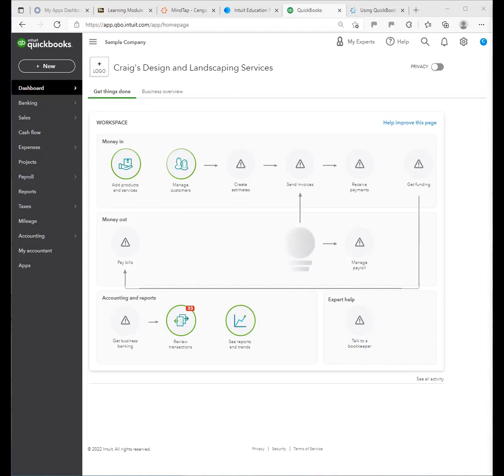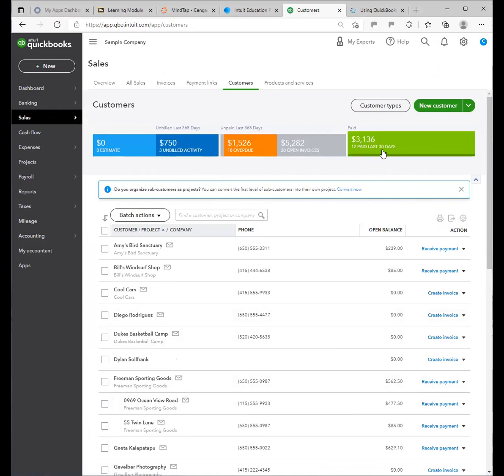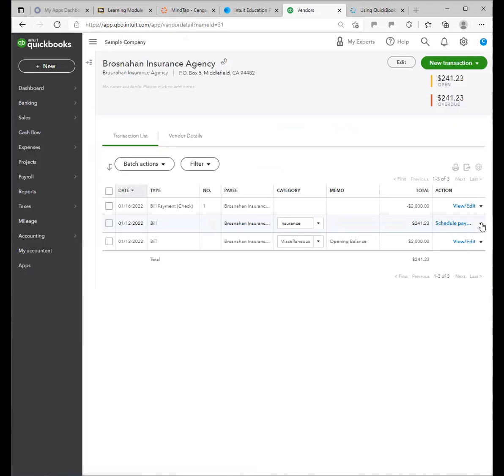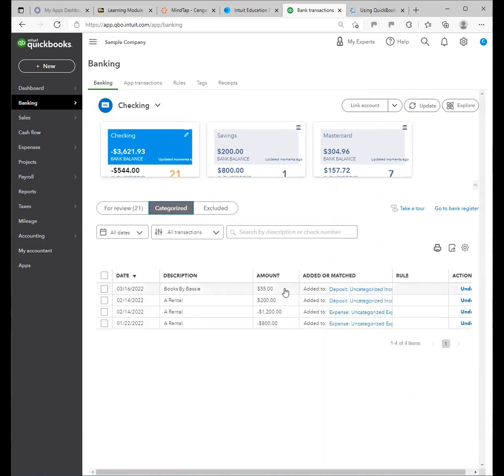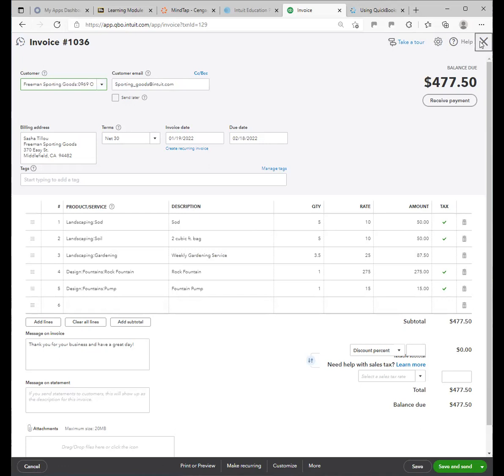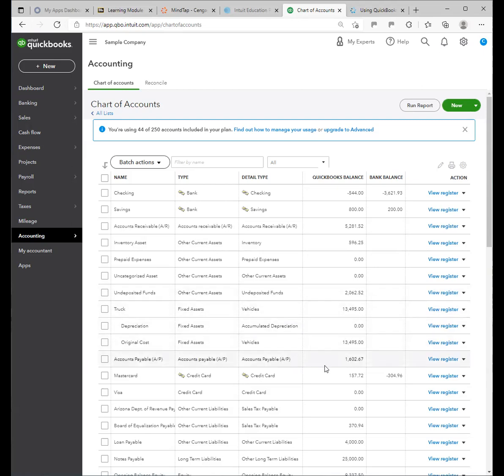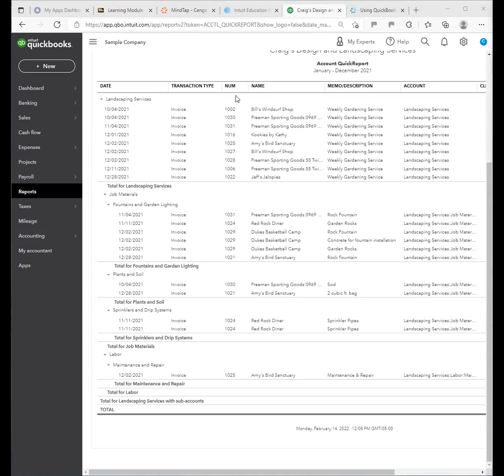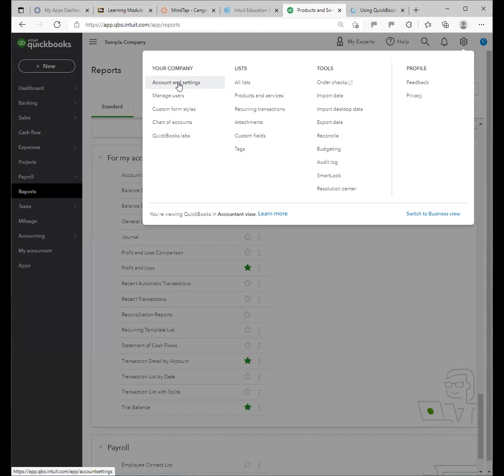QBO Test Drive CH 2